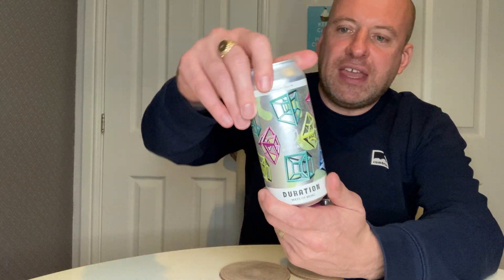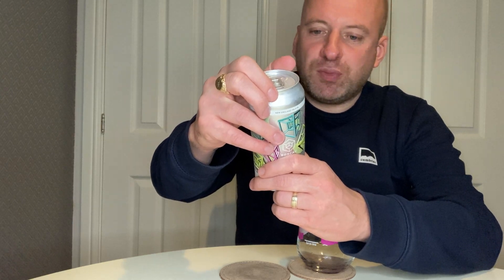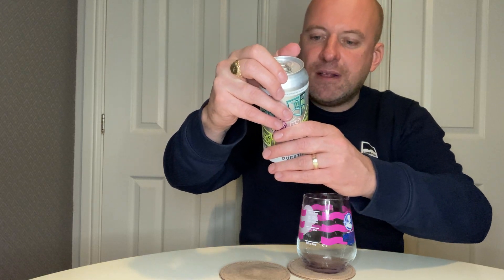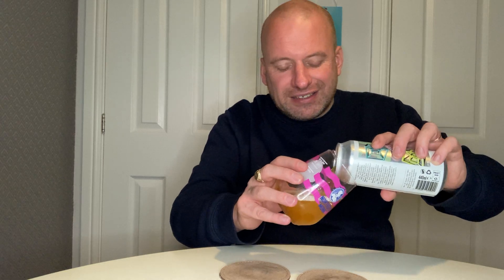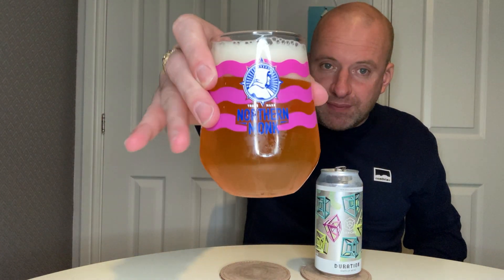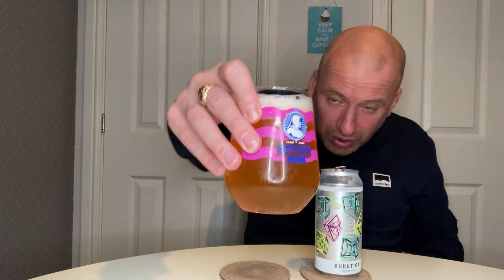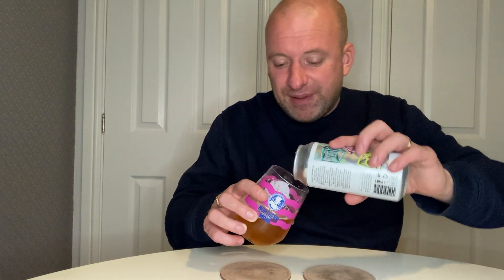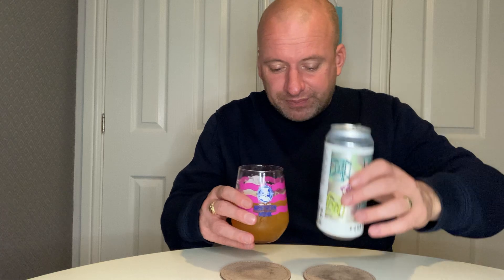Duration X Boxcar - Ways of Being Beer review